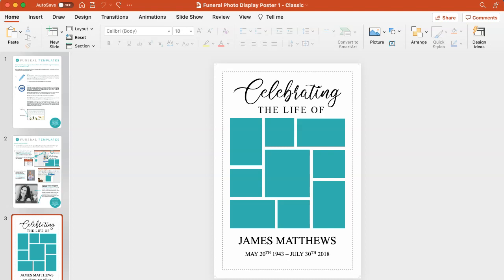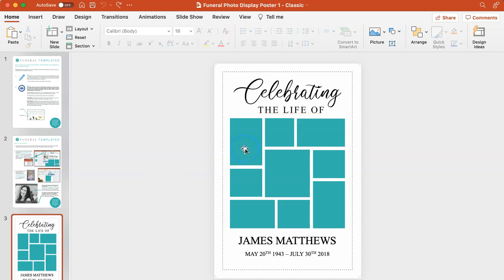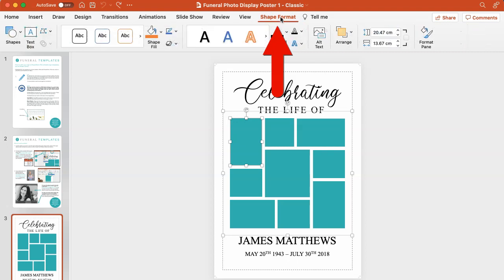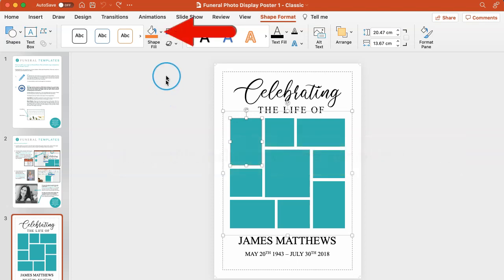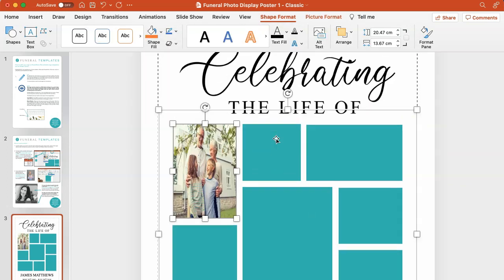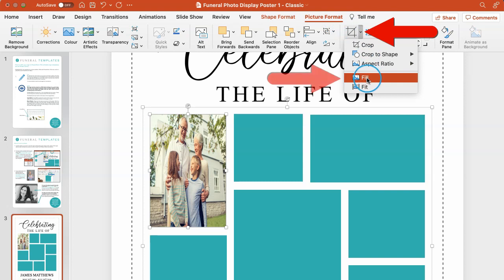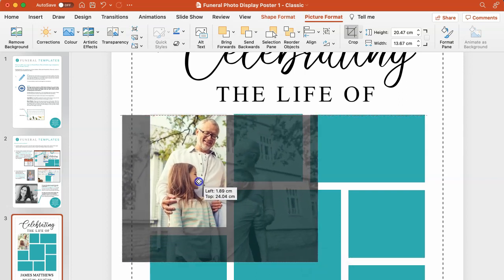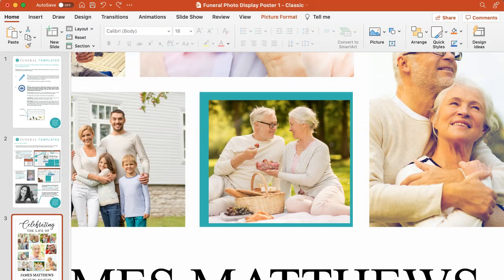How To Add Photos To Your Funeral Poster Using The Shape Fill Tool In Microsoft PowerPoint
This video tutorial shows you how to add photos to your funeral poster using the Shape Fill Tool in Microsoft PowerPoint.

Please note: The template can only be edited with the full version of Microsoft PowerPoint on a laptop or desktop computer (not a phone or tablet or Chromebook computer). The file will not load or edit properly with Google Docs, Mac Keynote, Open Office, free Microsoft PowerPoint apps or the online version of Microsoft PowerPoint.